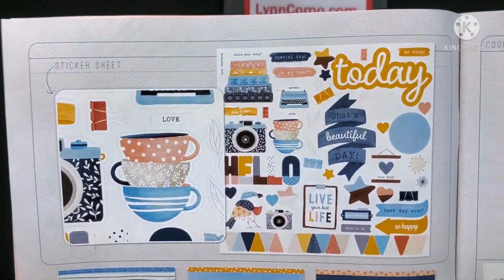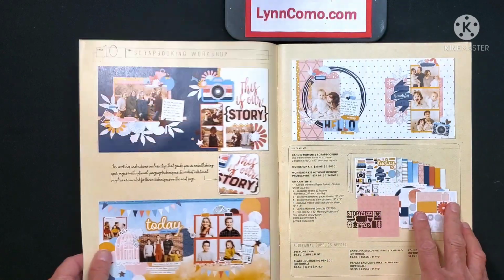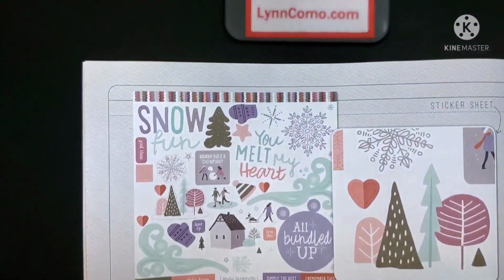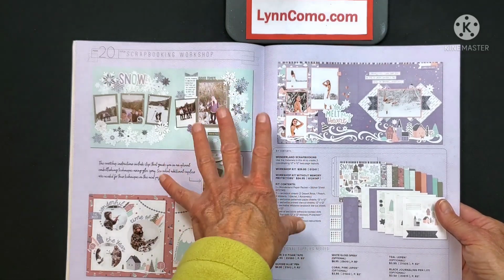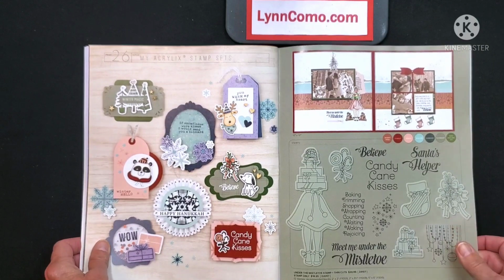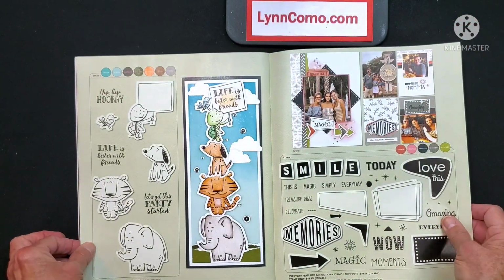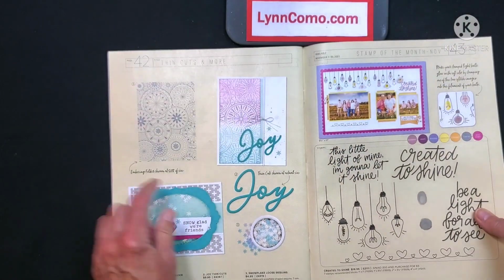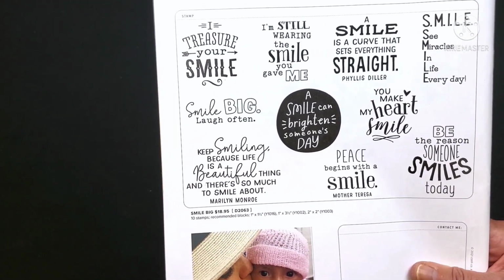CATALOG REVEAL for Nov/Dec 2021 Close To My Heart with Lynn Como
Are you excited about what is coming your way with Close to My Heart?  Well, please let me share with you the 'hot off the press' product line for CANDID MOMENTS and WONDERLAND.  These will be our newest featured paper collections for November and December.  Plus all the new stamps, thin cuts, Mixins, and other goodies!  I hope you enjoy the show!